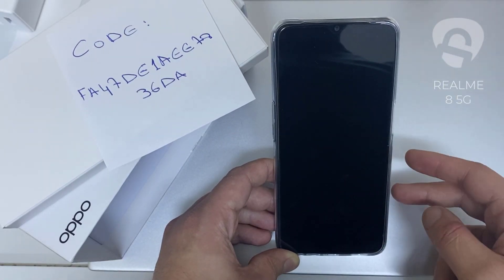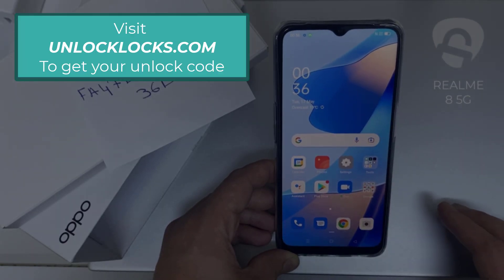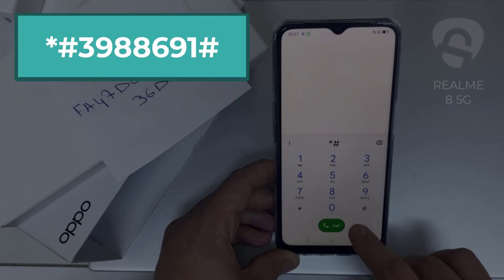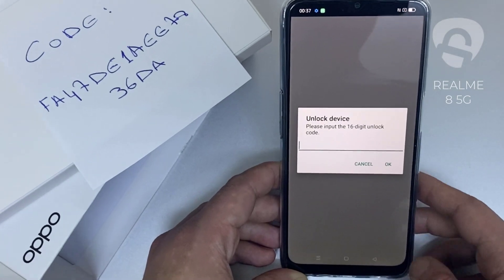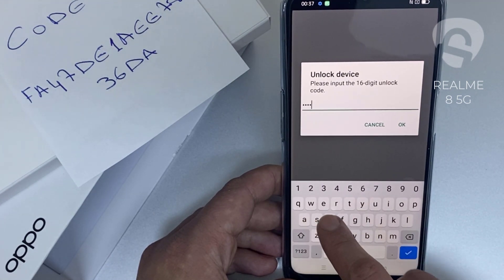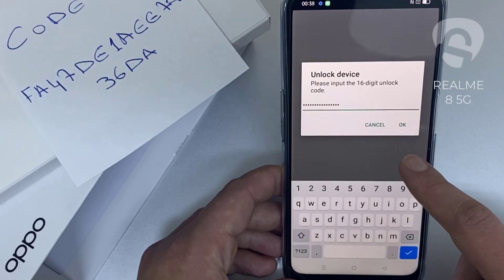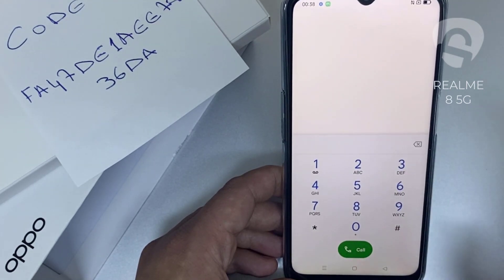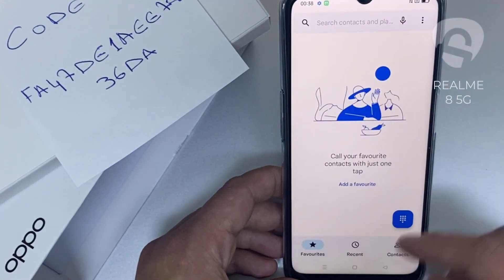How To Network or Region Unlock Realme 8 5G - UNLOCKLOCKS.com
This video is about showing you how you can network or region unlock your Realme 8 5G Flash device using an unlock code. the whole procedure is simple, at first you need to dial *#06# on your device to get the IMEI number then you have to obtain the unique unlock code of your phone. Once the unlock code is arrived to your email (usually it takes from 5 to 60 minutes) you should dial *#3988691# on your device then it will prompt you to enter the unlock code you received enter that code, click OK and you're done.